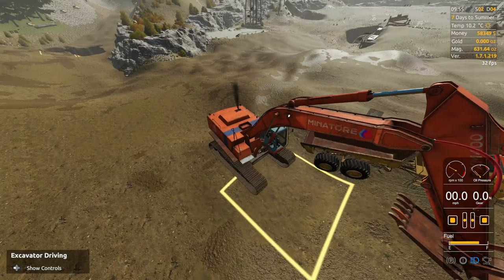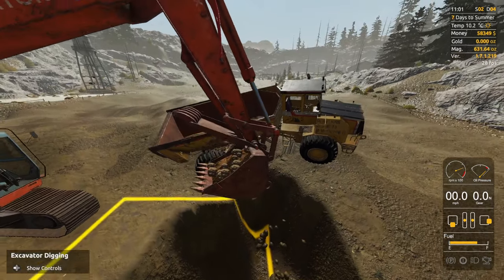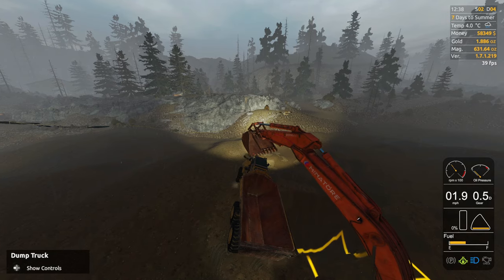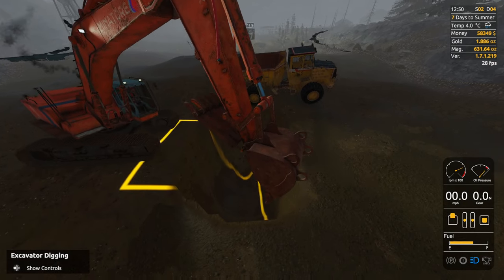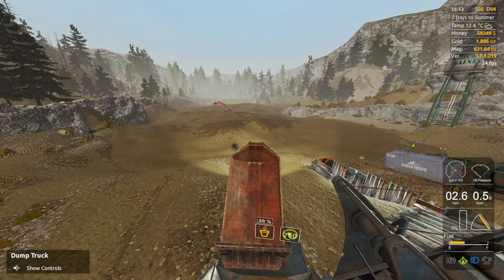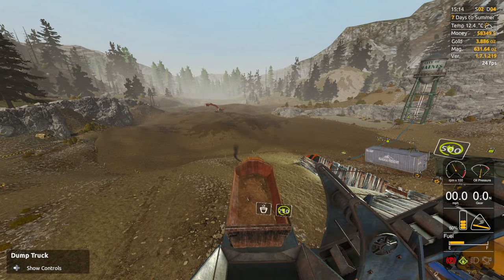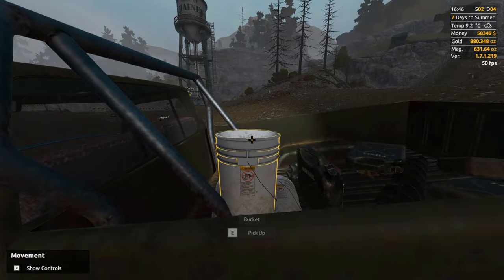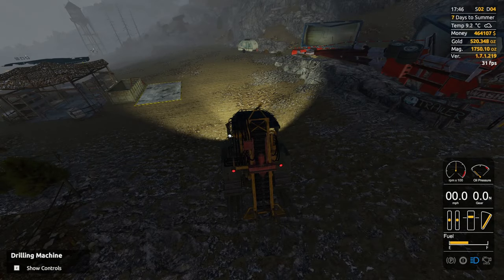First clean out. How much was it??? | Leader Board 32 Ep03 | 💰Gold Mining Simulator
@Oldman Gaming ​